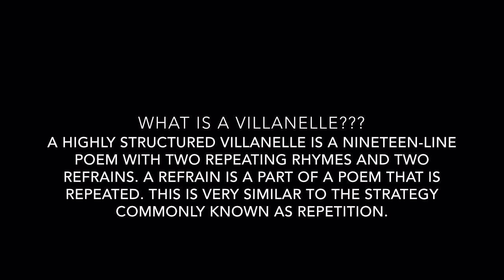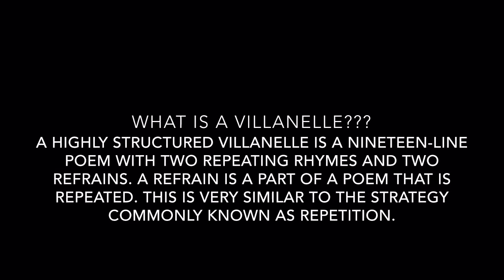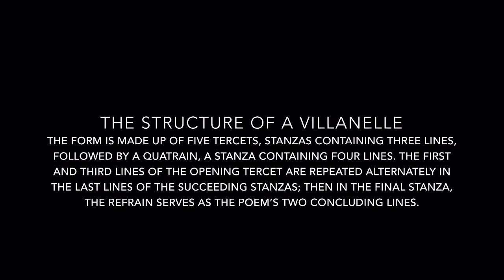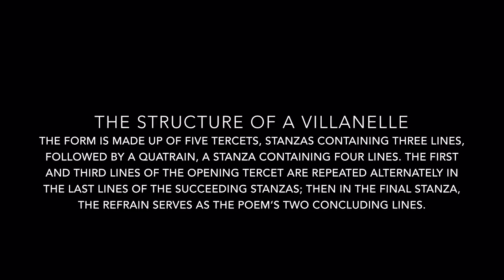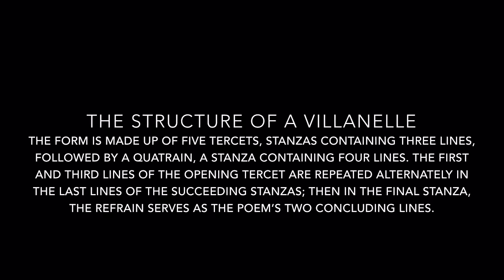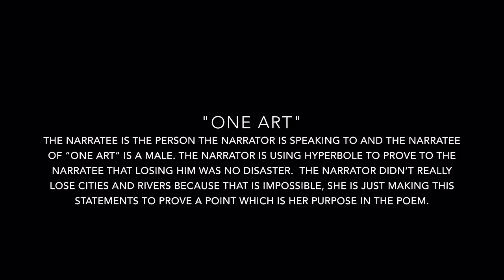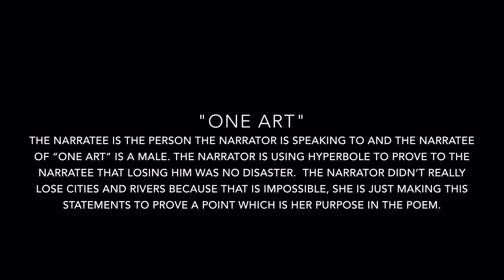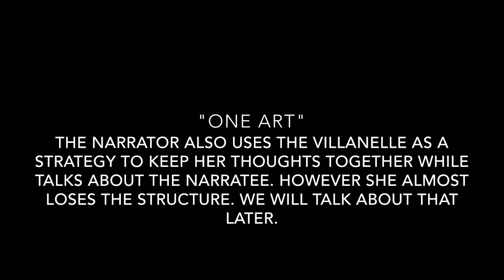What Is A Villanelle?